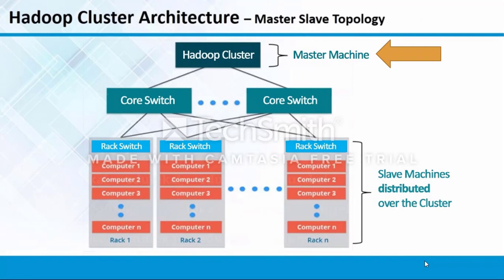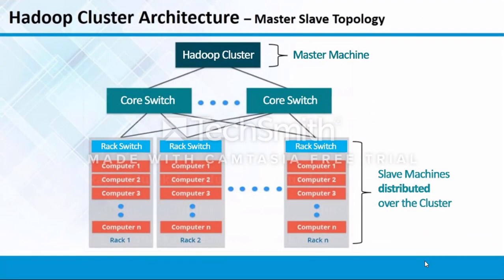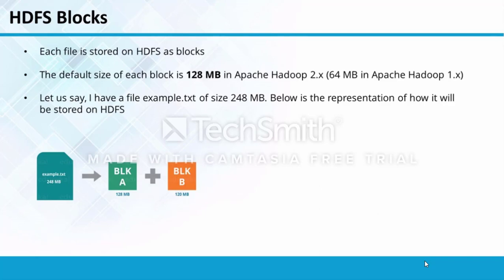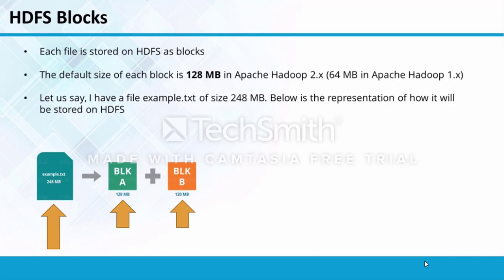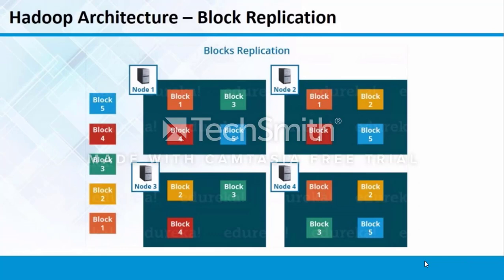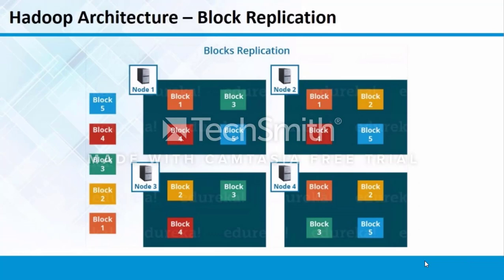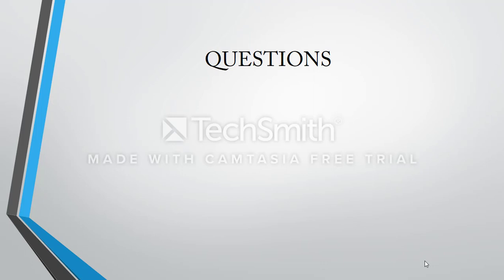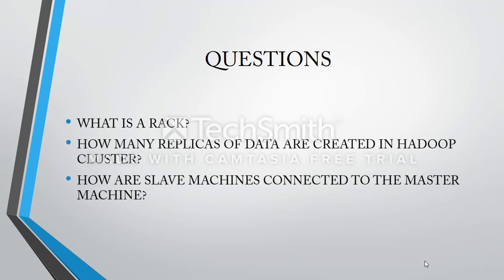Introduction to Hadoop Architecture | Part 2